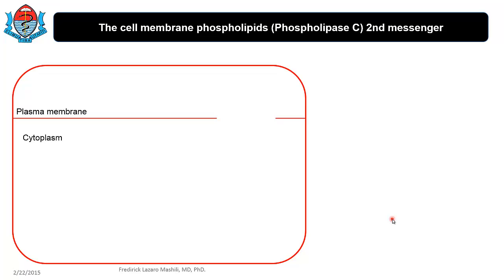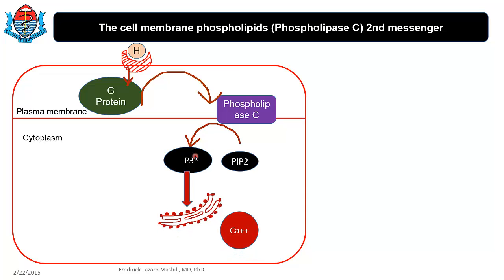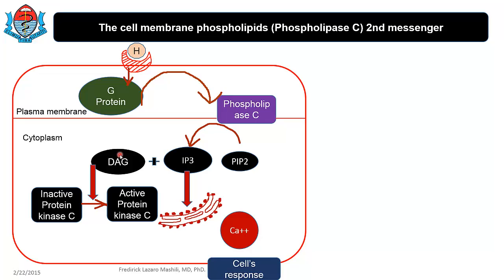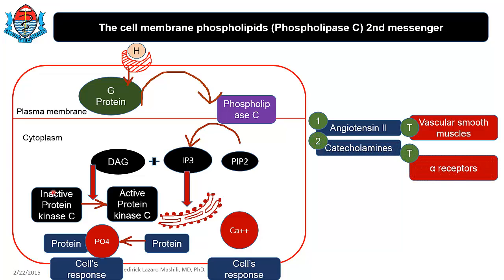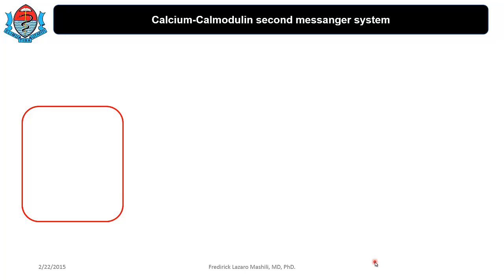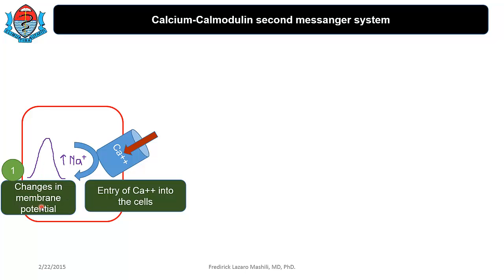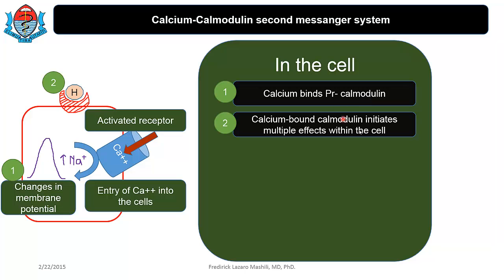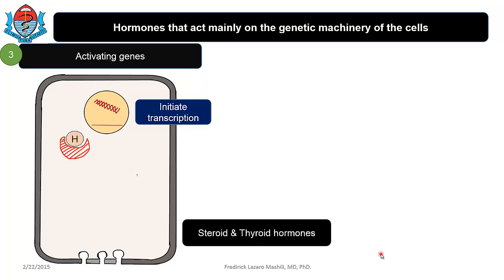Fundamental concepts in endocrine physiology 11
Concepts in endocrine physiology for medical students and clinicians